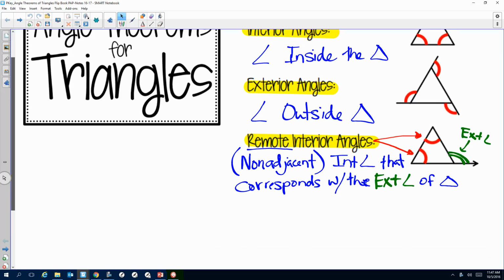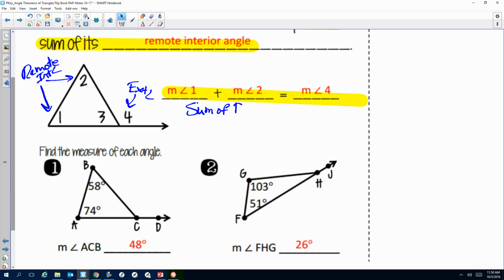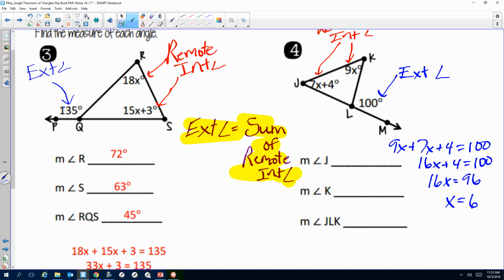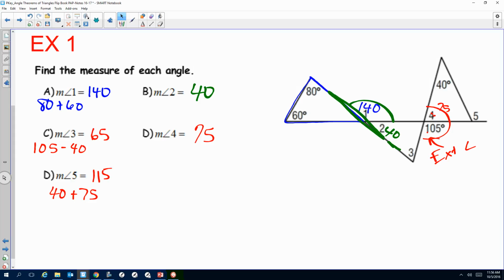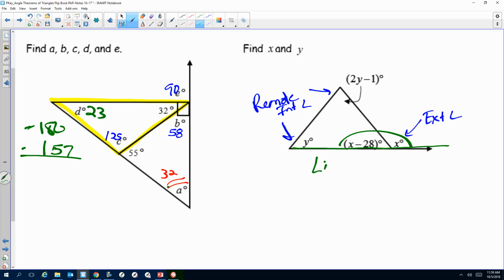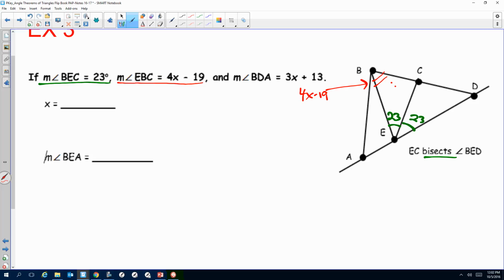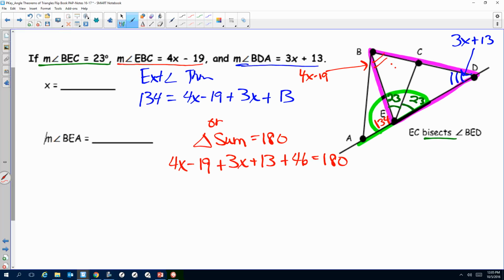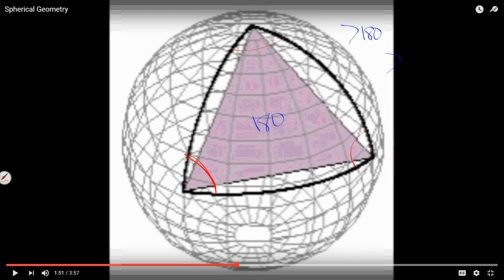Angles in Triangles Flip Book and Spherical Geometry Intro 16 17